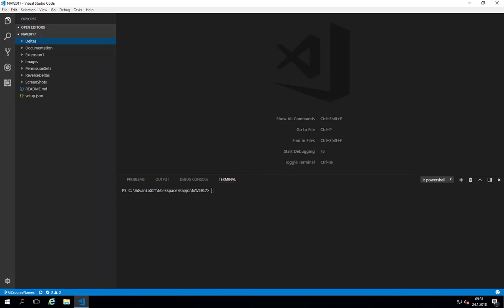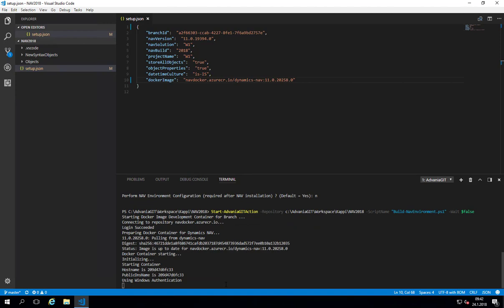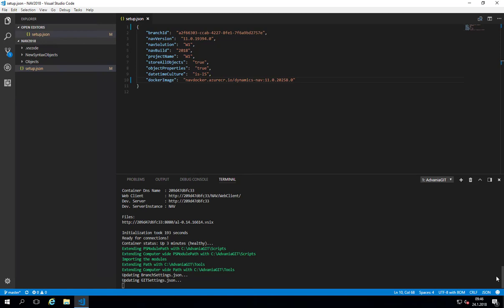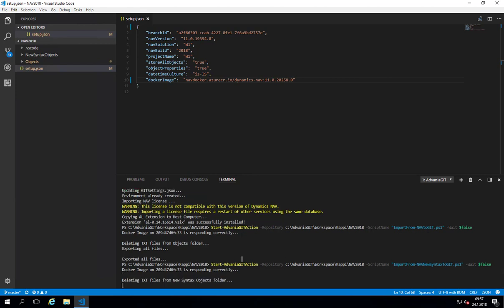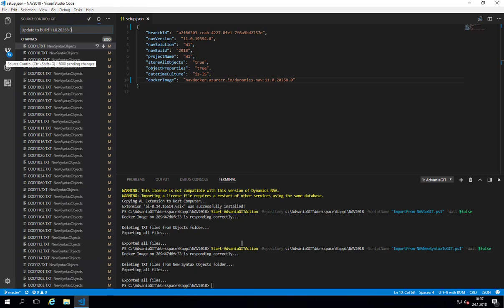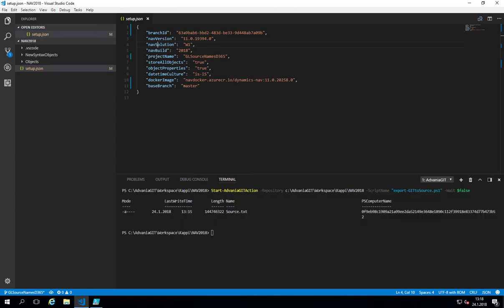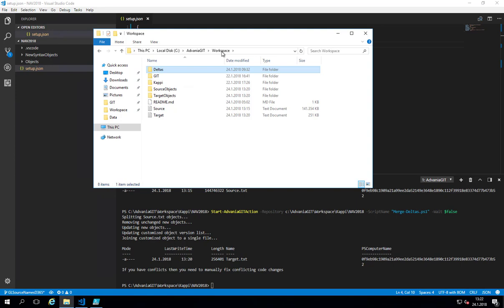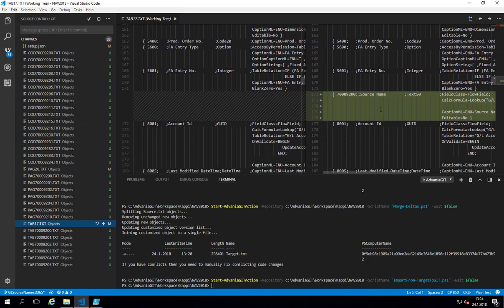AdvaniaGIT - Convert My Deltas To AL Solution In Visual Studio Code - Part1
Copy the delta files from G/L Source Names extension into my work space.  Build a container both for source and modified using the latest NAV 2018 prelease.  Update modified by applying deltas.